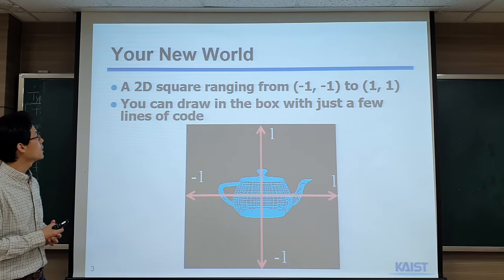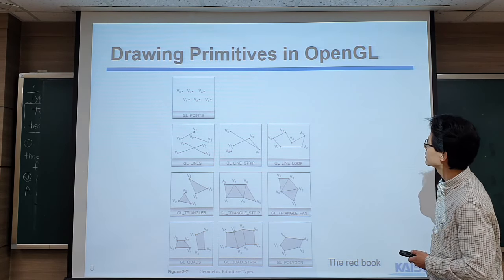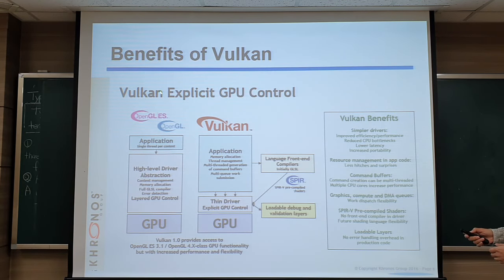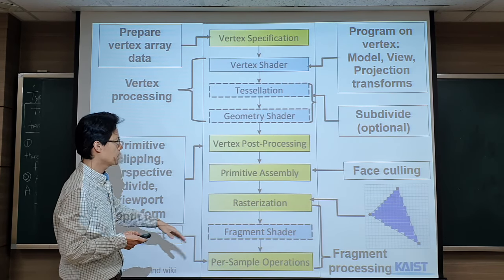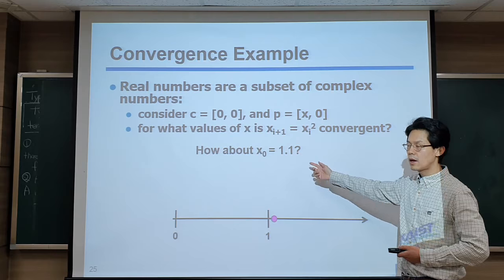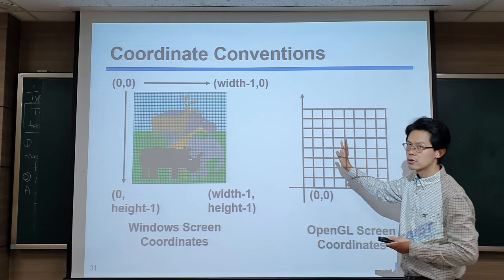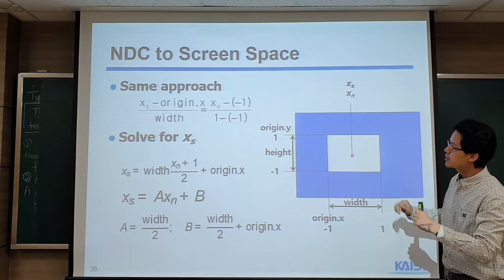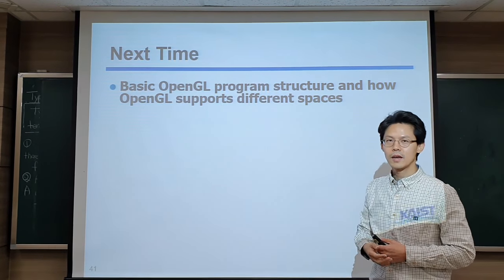CS380 Computer Graphics: 2, Different Spaces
Introduction to world and screen spaces with an example of visualizing Julia set.